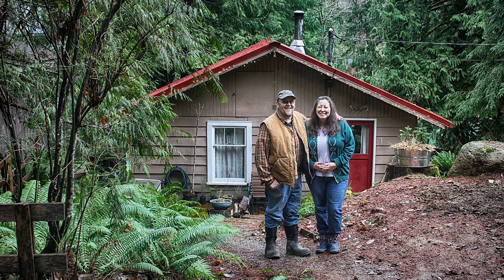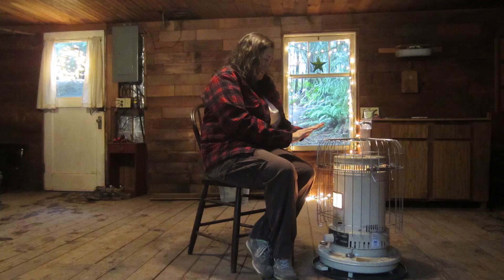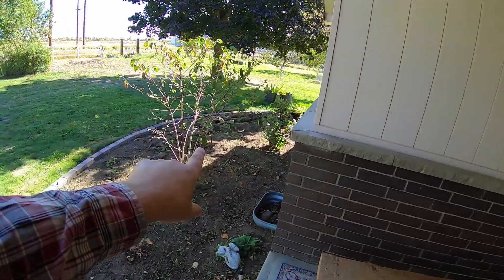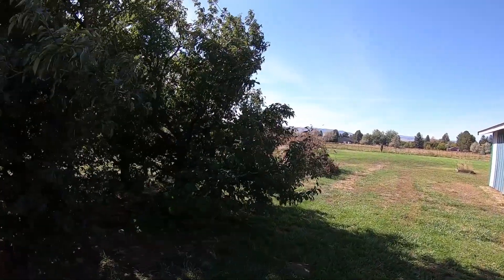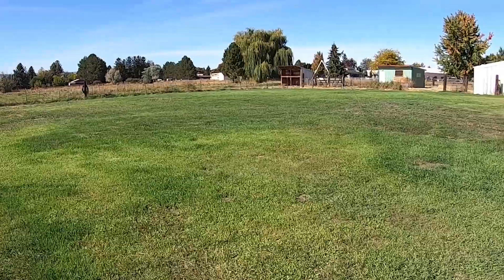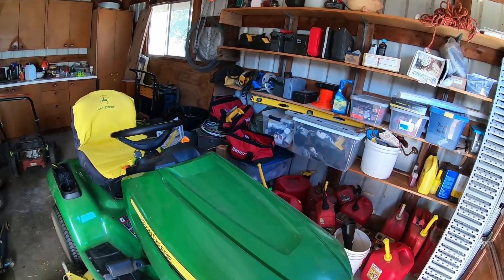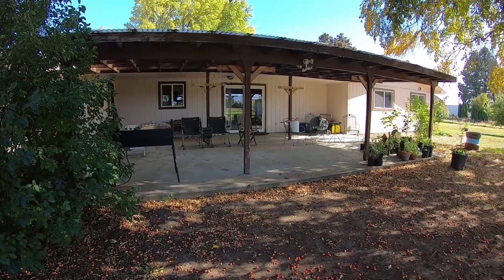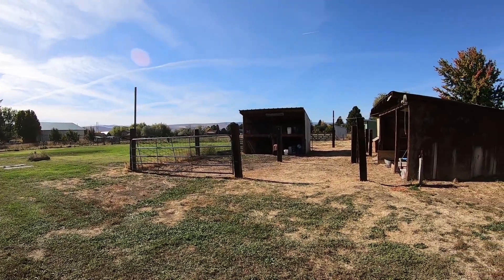The New Almost Homestead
Episode 226

Introduction to our new modern day homestead/mini farm in Eastern Washington.

 Follow us as we learn to be more self sufficient, grow our own food, forage, and develop our modern day homestead.